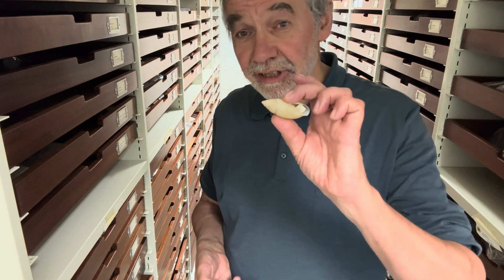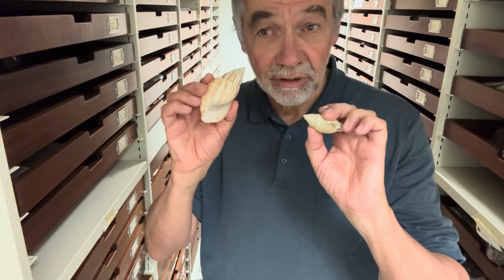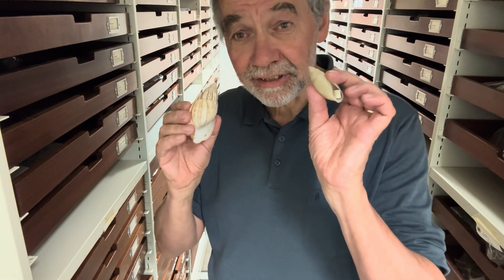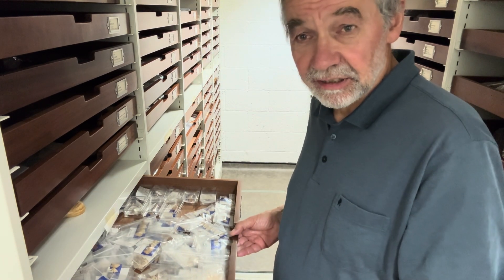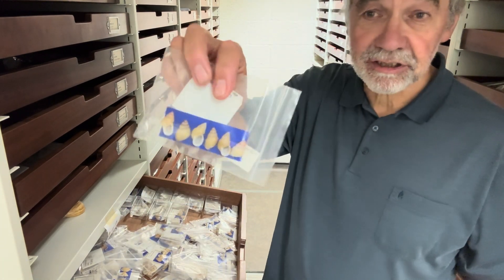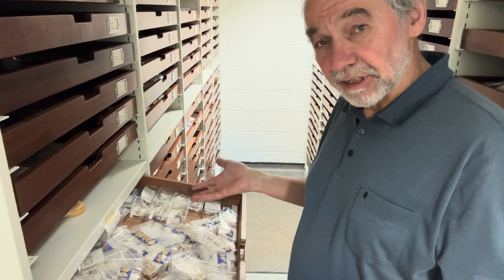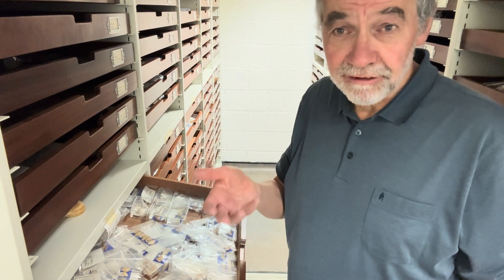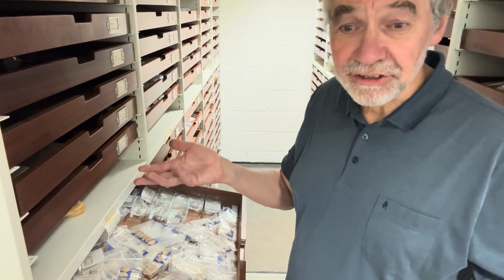Problems with invasive species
The introduction of the carnivorous Florida rosy wolfsnail (Euglandina rosea) probably resulted in more documented extinctions than any known action. They were introduced to control the African land snails (Lissachatina fulica), which were introduced as a food source for Pacific Islanders. They turned to feed on Partula snails, a diverse and culturally important group and score of species were driven extinct.
This includes Partula turneri a species we collected in 1996 on the island of Tanna in Vanuatu and gave to the London Zoo and Nottingham University. Soon after it went extinct in the wild. Tragically, and unusually, they had problems keeping this alive and it went extinct in captivity. It is now globally extinct.
The message is clear. Introductions are risky and they can be devastating. Be careful.
Thanks to Richard Preece, Russell Stebbings, Emily Mitchell and Mathew Lowe, all from the Zoology Museum, University of Cambridge, for making this possible.